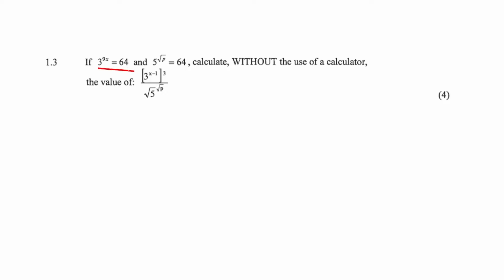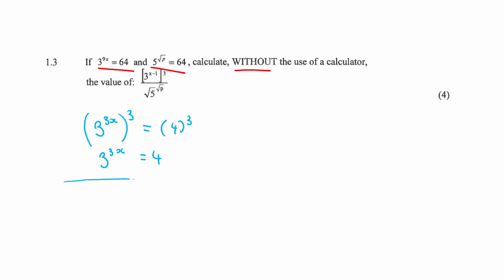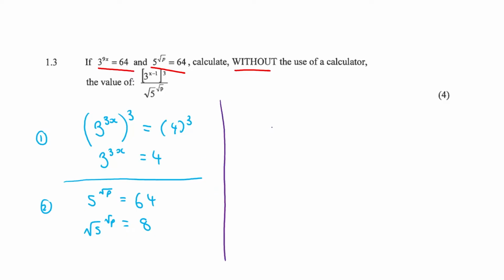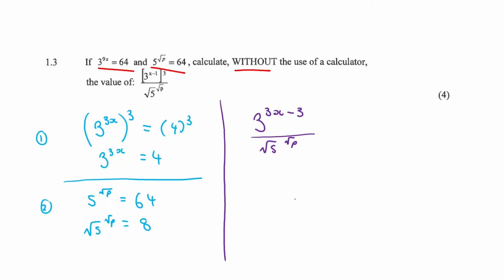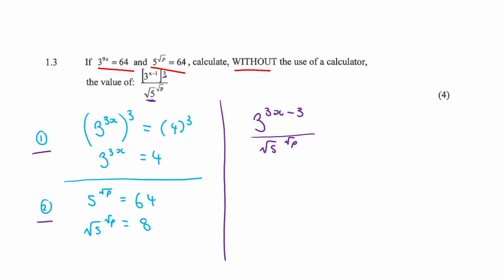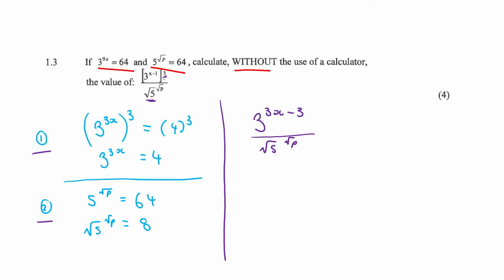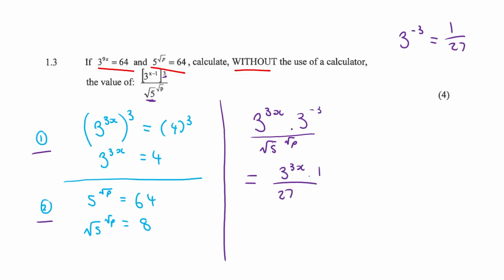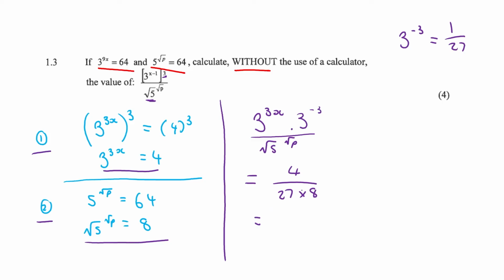Impossible Algebra Question (Grade 12 Maths)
Yoh, this was a hectic question.